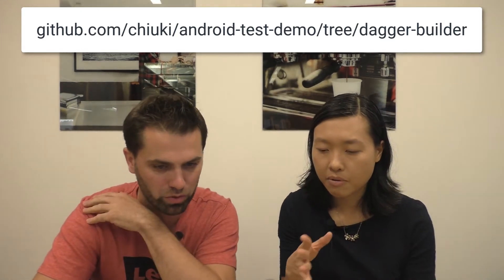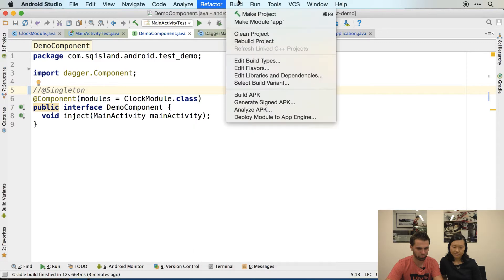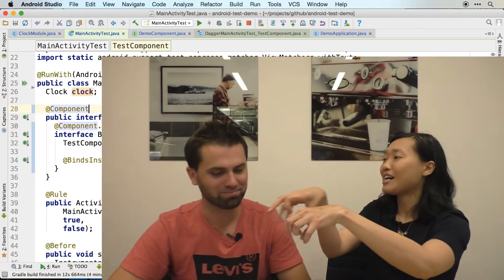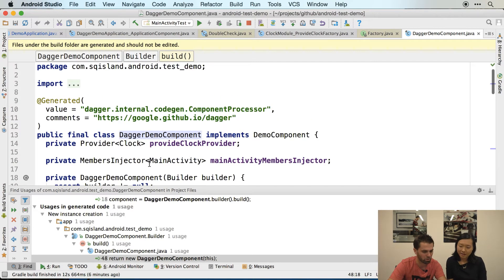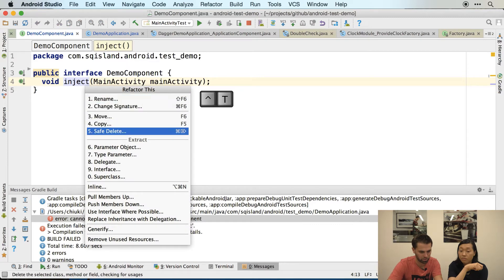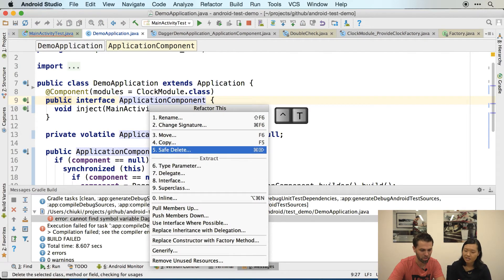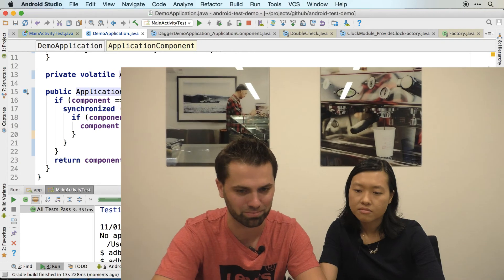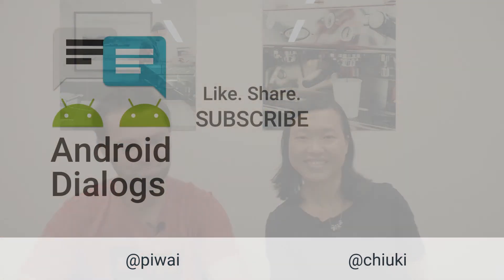Pierre-Yves Ricau: Dagger Builder Summary (5 of 5)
In part 5 of this 5 part series, we walk through how to use the Dagger builder to provide mocks during tests.